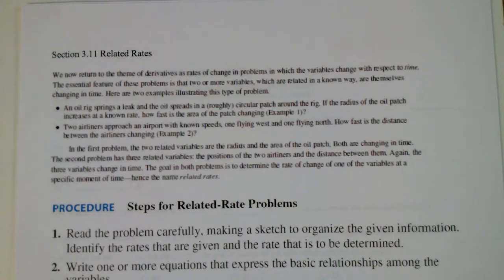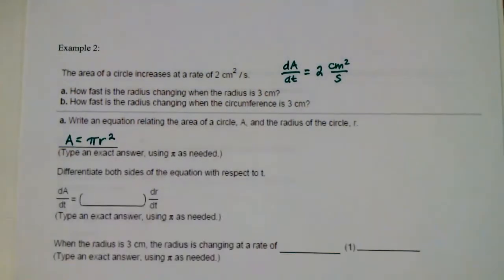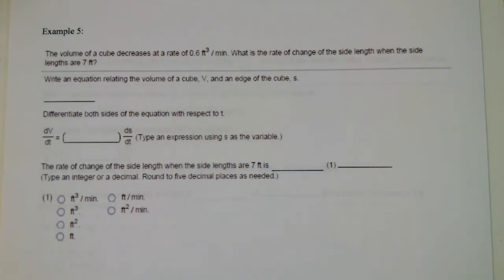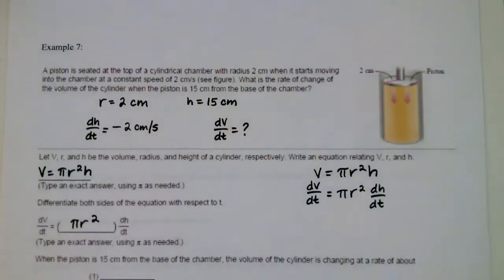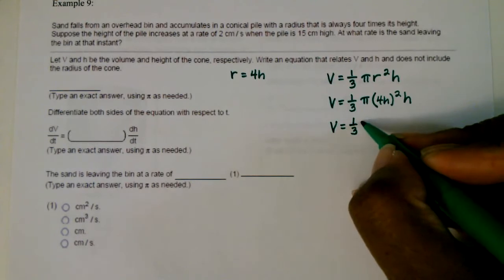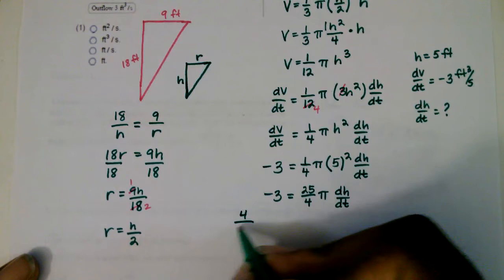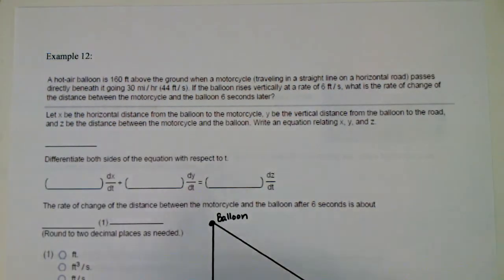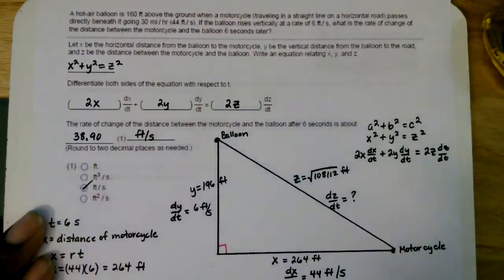MATH 2115 (Calculus I) Section 3.11 Related Rates Part 1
This video is Part 1 of Section 3.11 Related Rates.